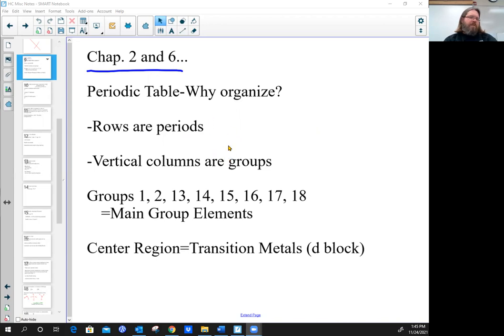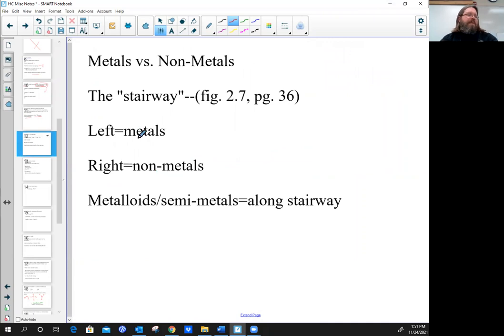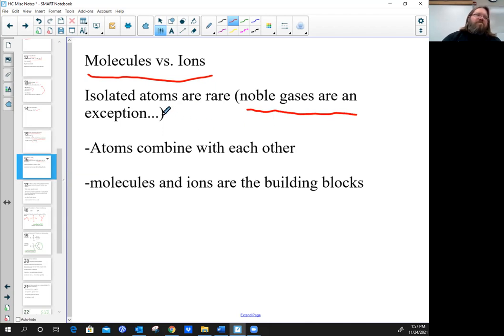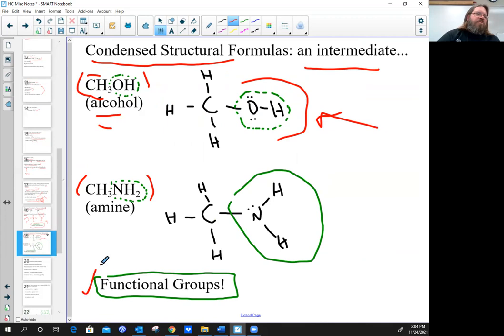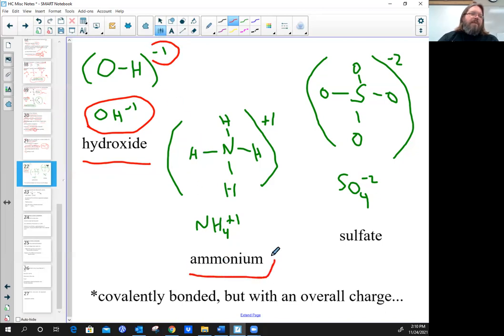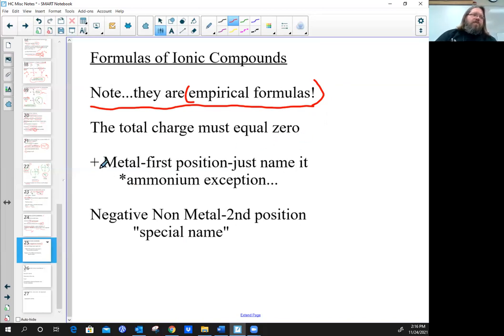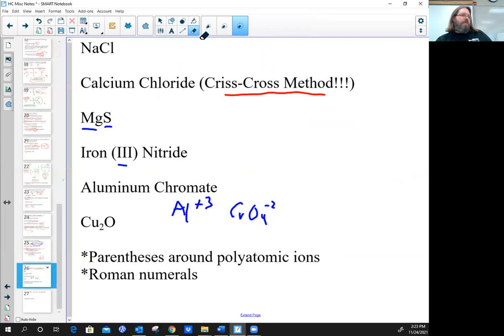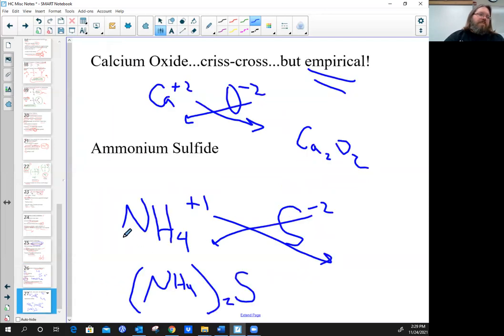Hon Chem Video Lecture 11 30 21